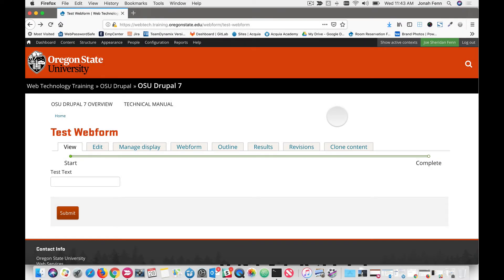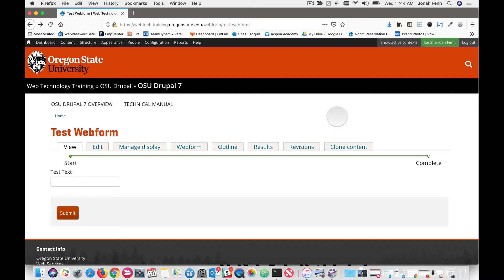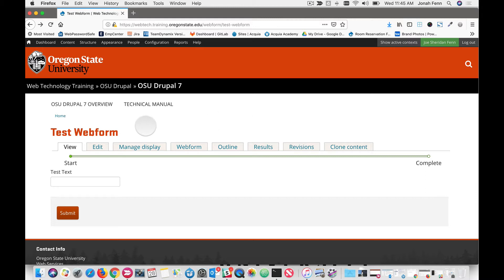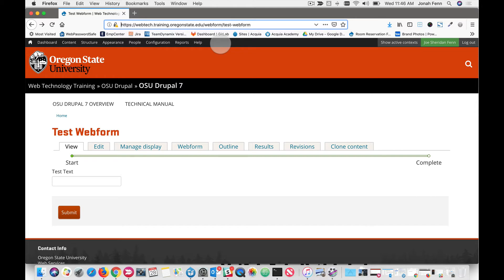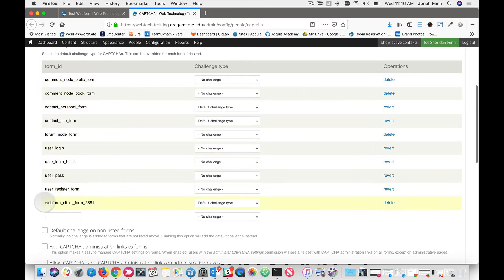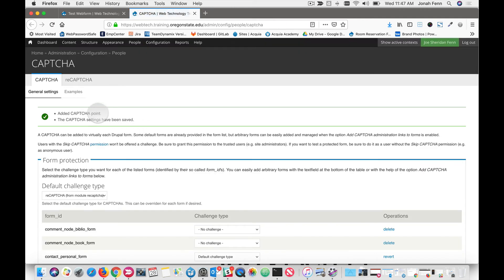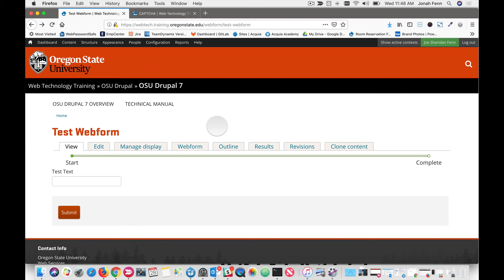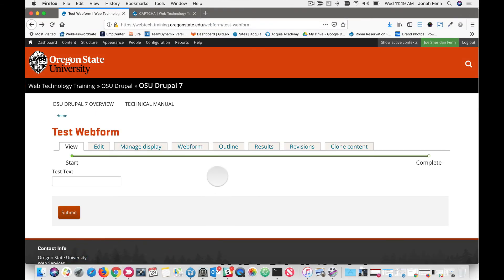OSU Drupal 7 - Add a ReCAPTCHA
Walks the user through how to add a ReCAPTCHA to a Webform in Drupal 7.